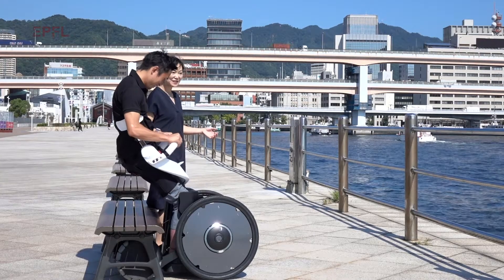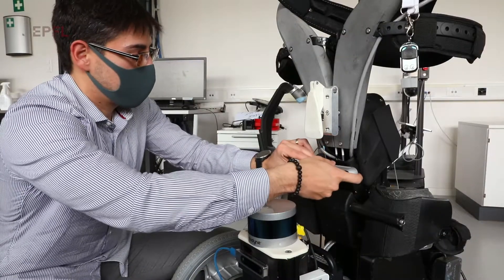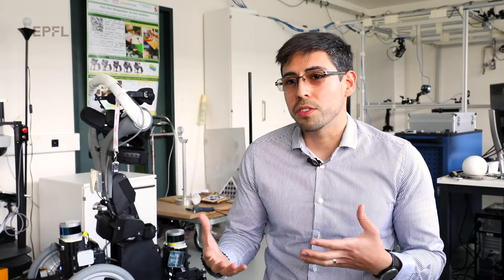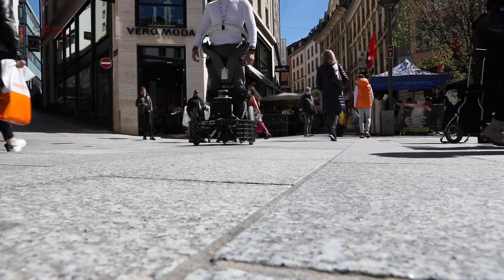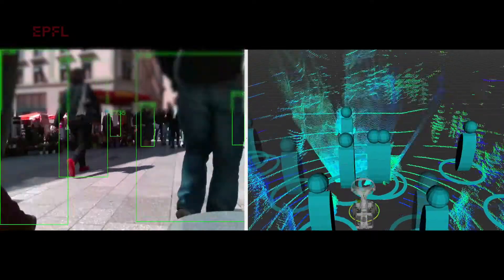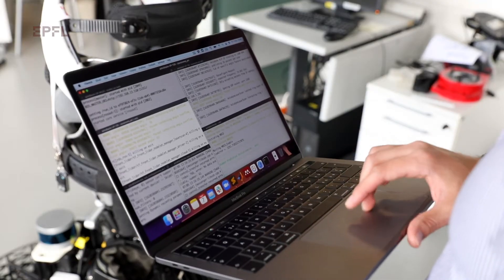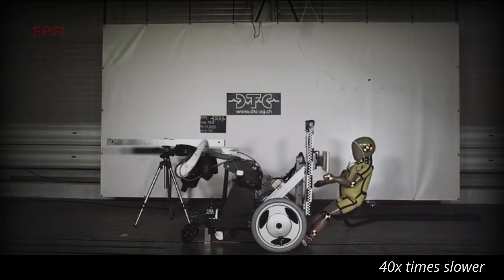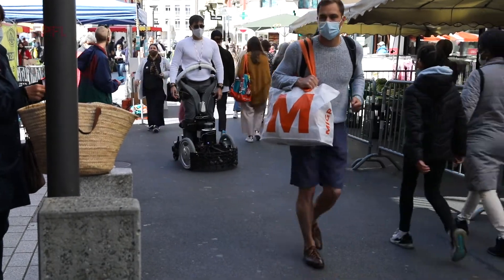Developing a crowd-friendly robotic wheelchair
Robotic wheelchairs may soon be able to move through crowds smoothly and safely. As part of CrowdBot, an EU-funded project, EPFL engineers are exploring the technical, ethical and safety issues related to this kind of technology. The aim of the project is to eventually help the disabled get around more easily.